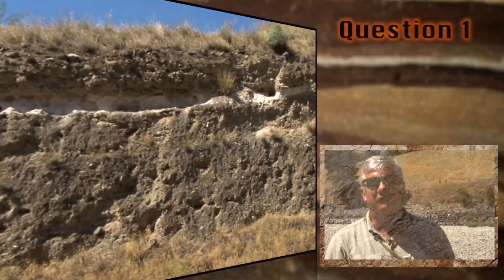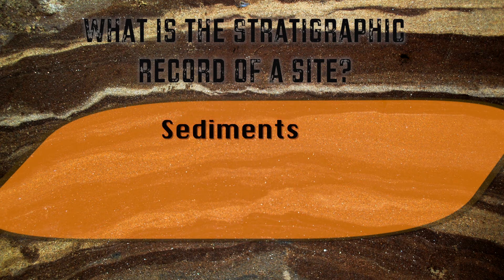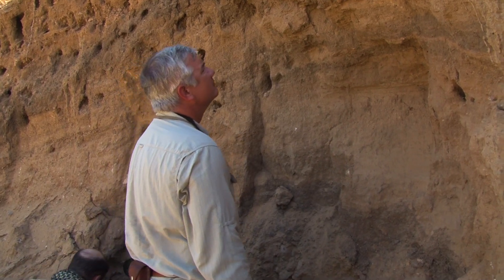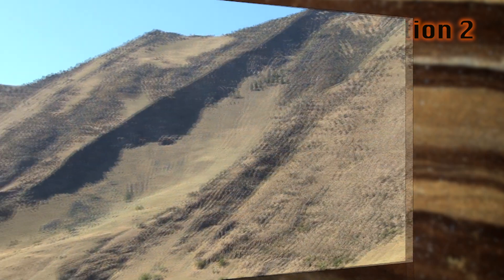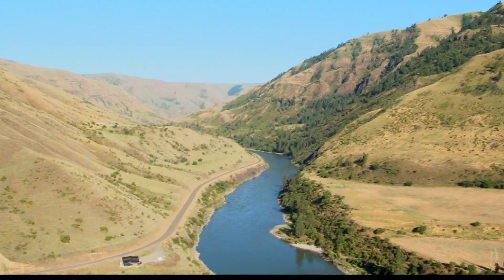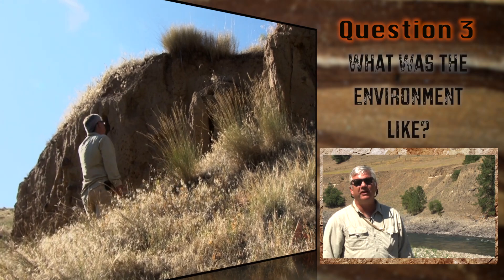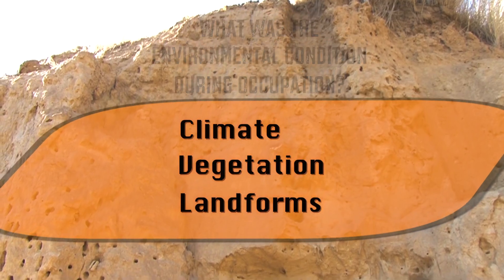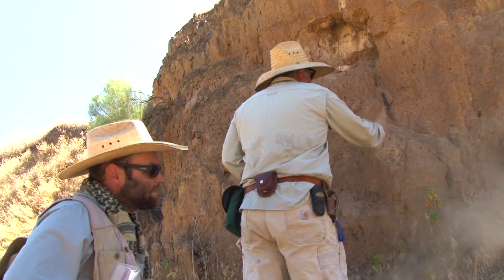What is Geoarchaeology?